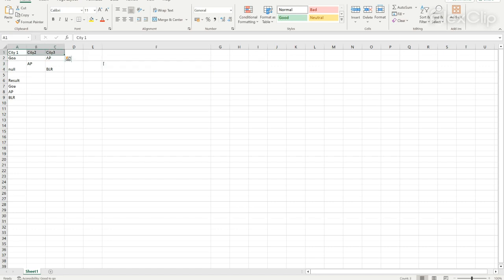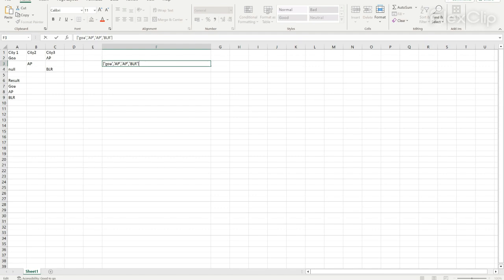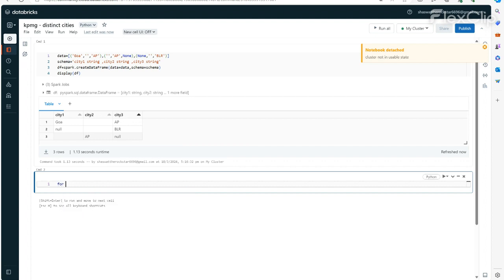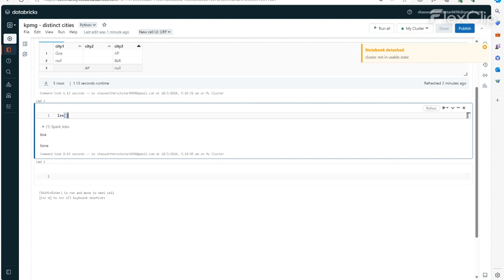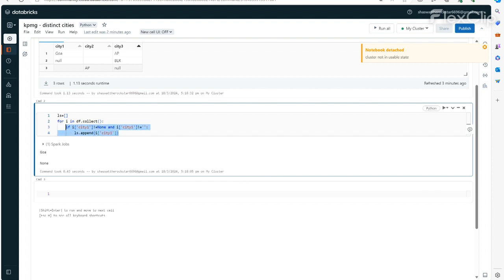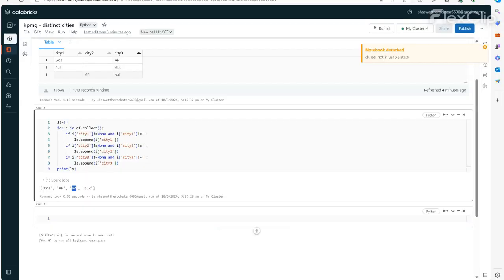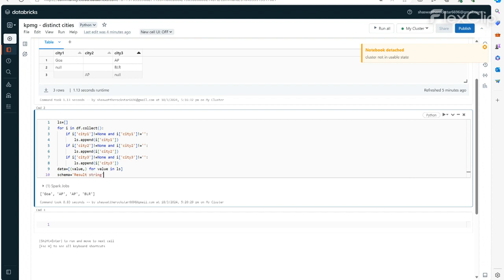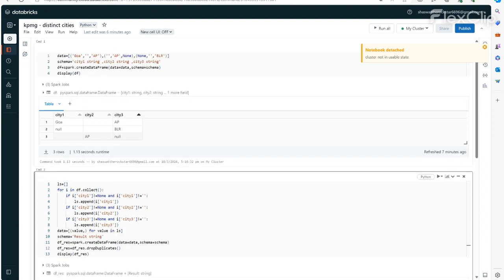Distinct Cities | PySpark Interview Question - 1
Question :
We have an input table which has 3 columns City1,City2,City3 which contains city names we have to generate an output Table which contain single column Result and all city names will be present in it.